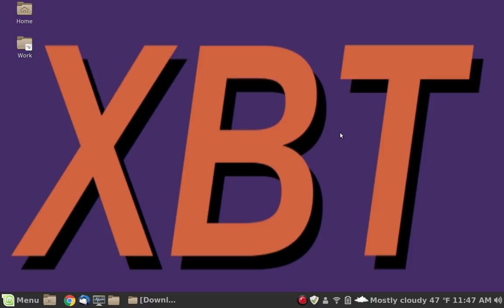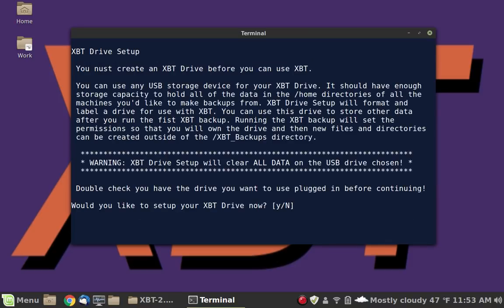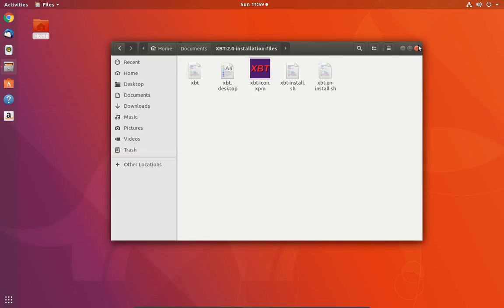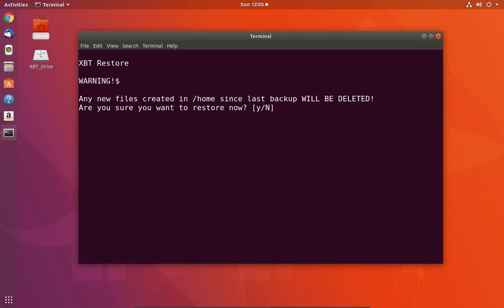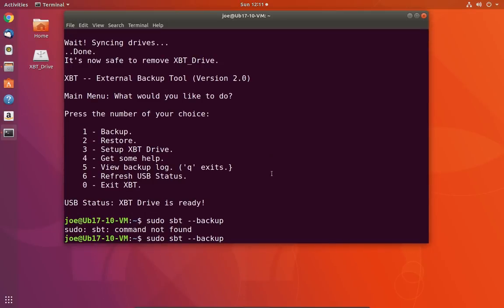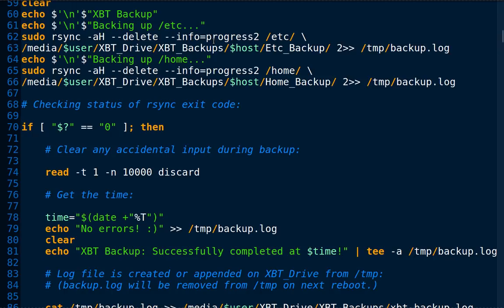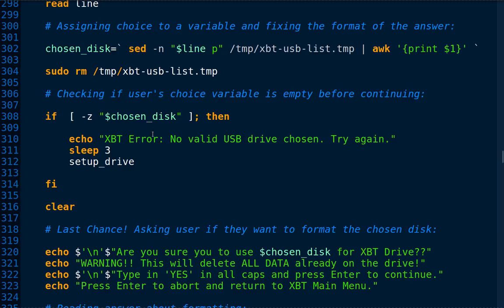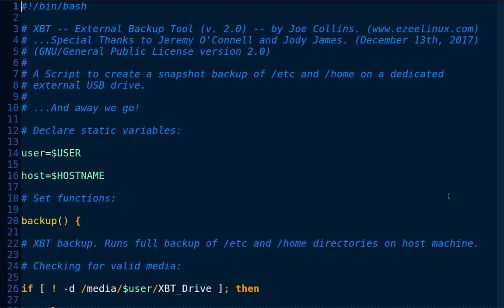Introduction To XBT 2.0 | External Backup Tool for USB Drives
WARNING! XBT is no longer being maintained. XBT has been replaced with a new script called BU. You can find out more about BU and download a copy for yourself at the BU GitHub

XBT is a program that makes keeping all of your user data safely backed up on a dedicated External USB drive easy. XBT works with Ubuntu 16.04 onward and the Linux Mint 18.x series.